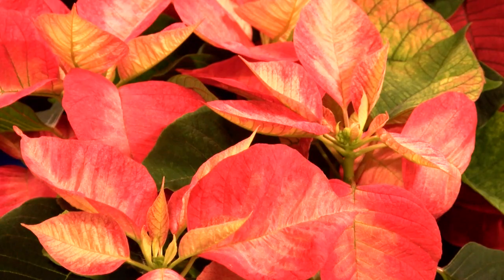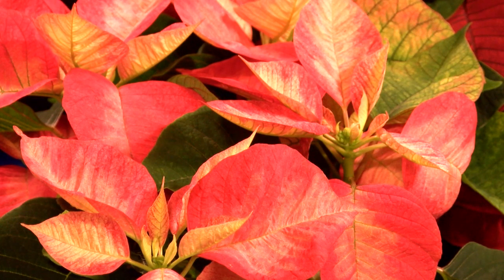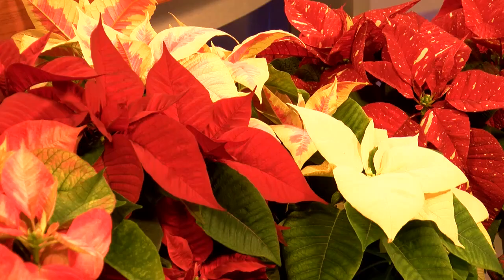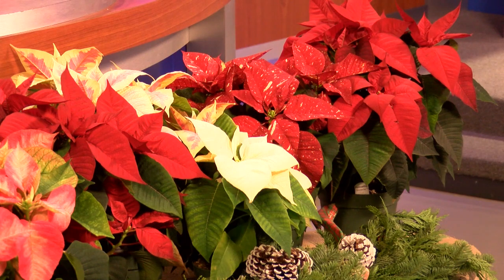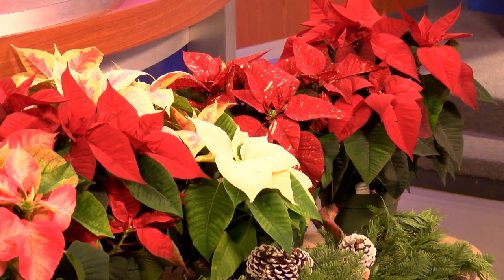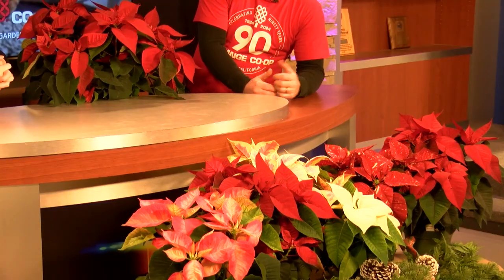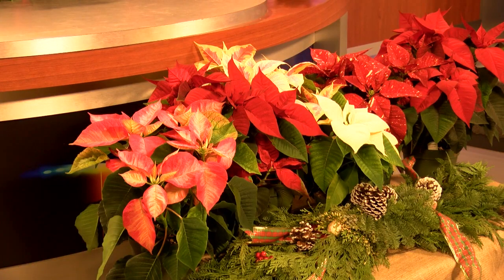KDRV In the Garden with Grange Co-op: Poinsettias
Tune in with KDRV and Grange Co-op for segments of In the Garden! Learn from one of our knowledgeable lawn and garden team members as they share about poinsettias this week. They give great tips, tricks, and helpful products to help your plants look their best.